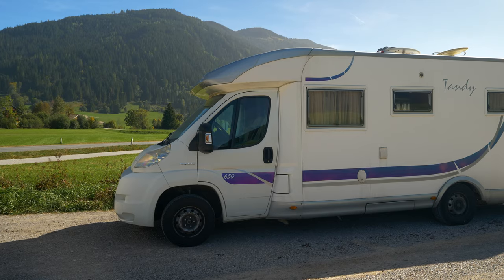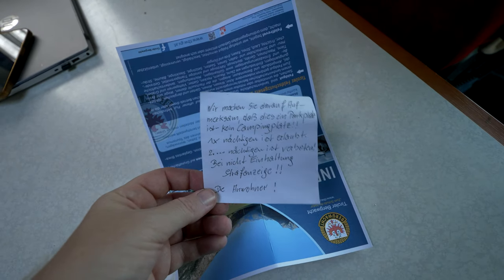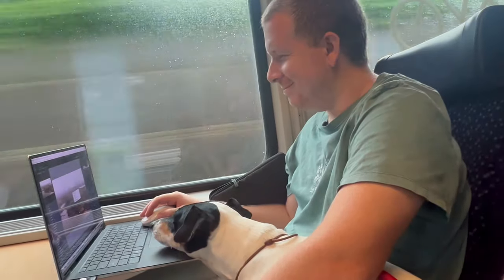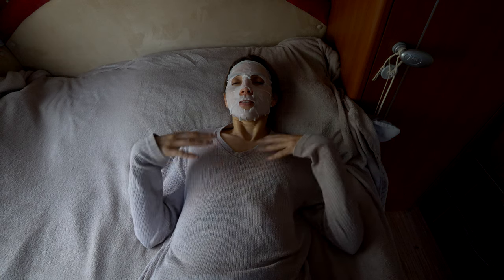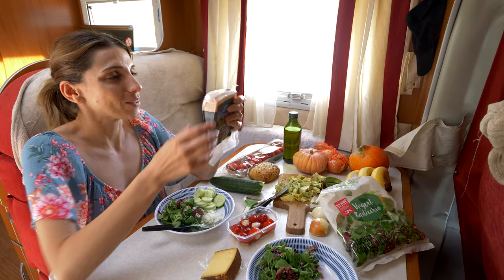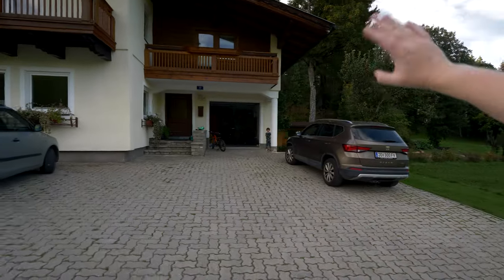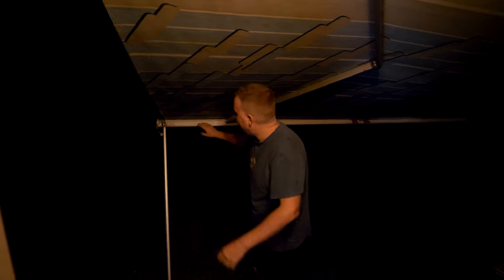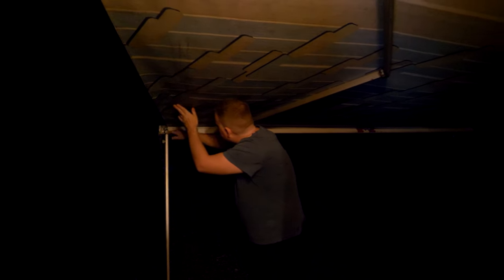2 Years Living in a Van (Exposing Our Secret + What's Coming Next!)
In today's video you join us for some Van Life in Austria as we let you know what exactly happened to our van, answer some of the most common questions we get and most importantly share all of our future plans ! :)